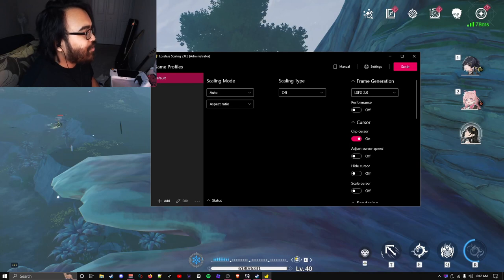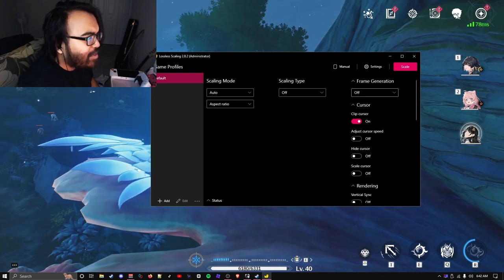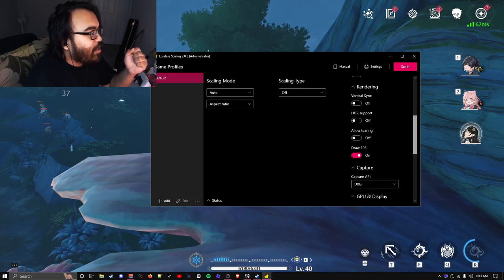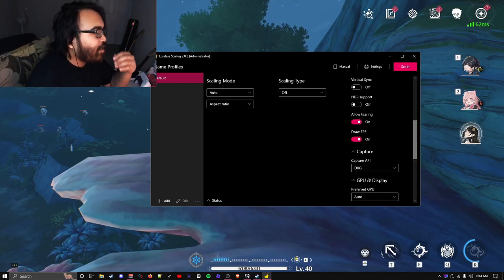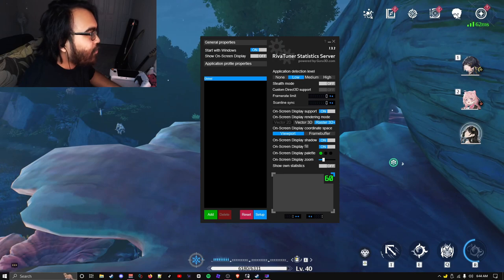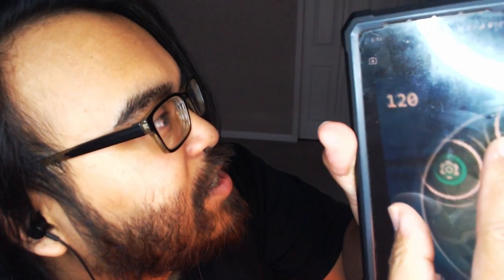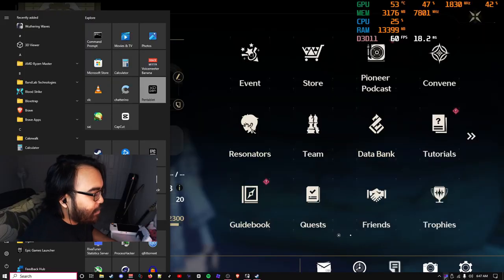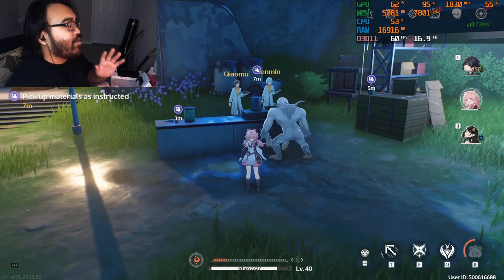EASIEST WAY TO FIX FPS IN WUTHERING WAVES